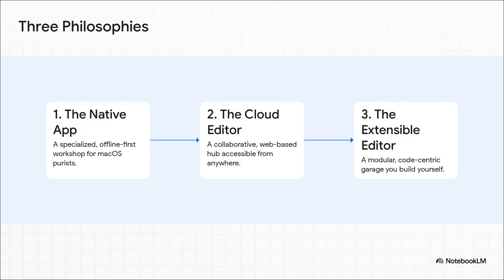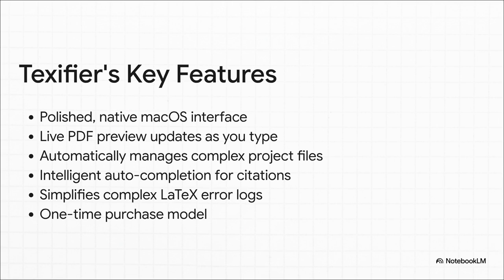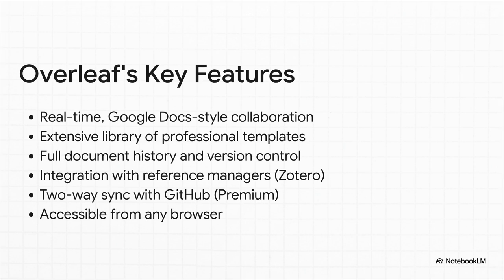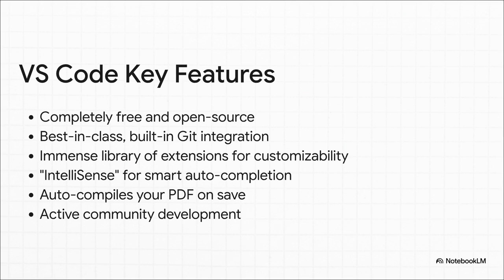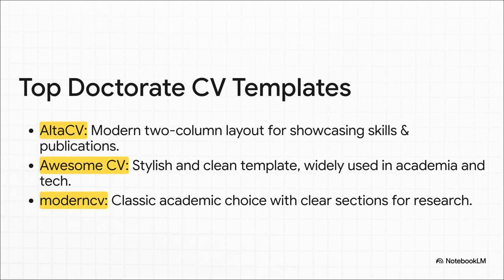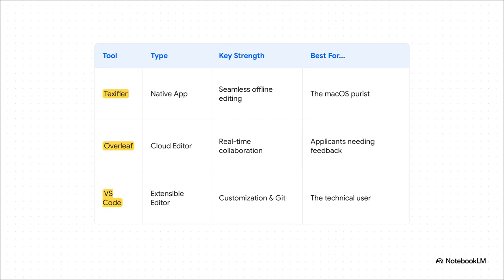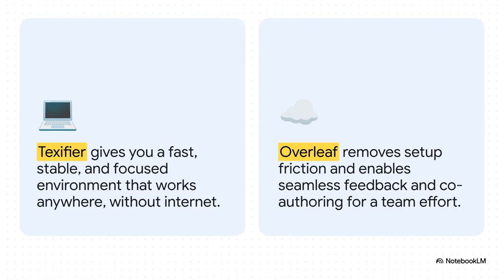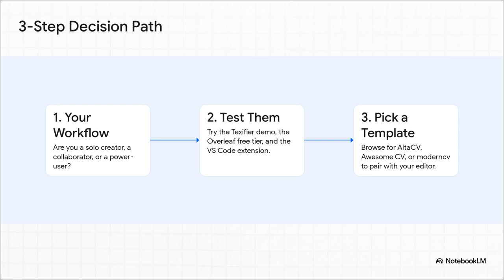Crafting the Perfect CV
The provided text outlines **various premium LaTeX tools specifically designed for macOS users, focusing on creating professional CVs for doctorate applications**. It categorizes these tools into **dedicated LaTeX editors like Texpad and TeXShop**, and **cross-platform options such as Overleaf Professional and Sublime Text with LaTeX plugins**. The source also mentions **integrated solutions like Visual Studio Code or Vim paired with LaTeX extensions**, and **specialized academic tools for bibliography management, including Papers and BibDesk**. Ultimately, the document **recommends Texpad combined with professional CV LaTeX classes** for achieving highly sophisticated academic CVs, emphasizing precise typography and layout control.